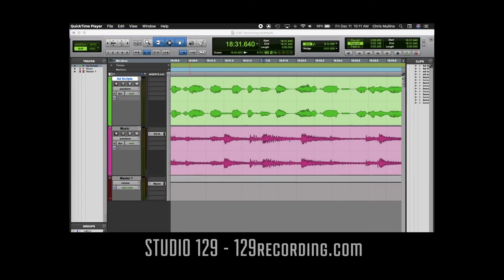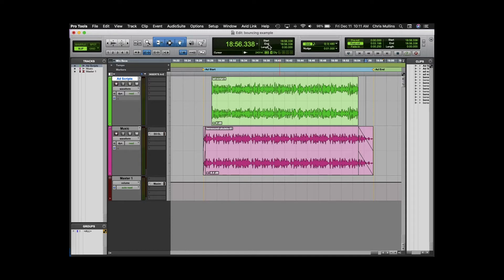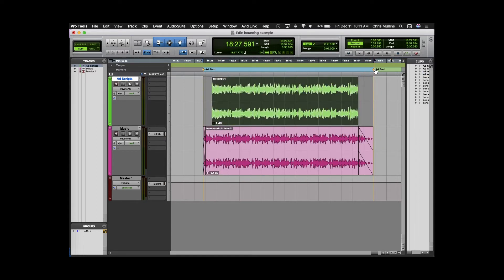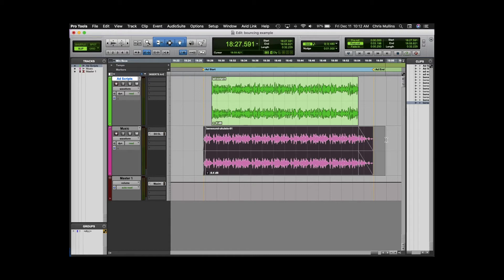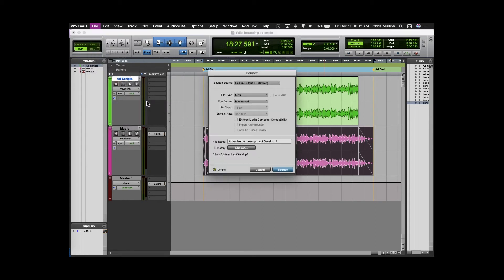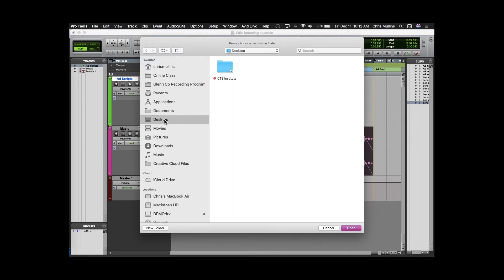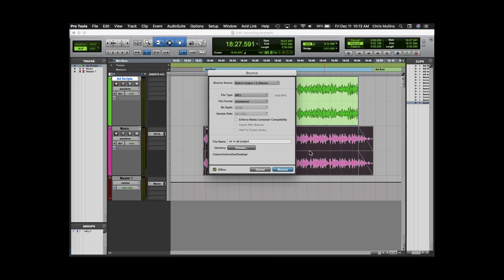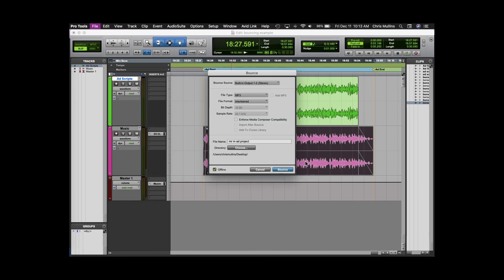How to Bounce in Pro Tools in Under 3 Minutes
In this 129Recording tutorial, we show you how to bounce a track down in Pro Tools in under 3 minutes.

Script:

"Make sure that your counter is set to minutes/seconds. This is important because Pro Tools doesn’t automatically know which audio clips we want bounced and we can use the counter to see the length of our bounce.

In this example, I have a radio ad that I need to turn into an mp3.

I need to highlight a selection on the timeline showing Pro Tools that I need to start bouncing here and end here.

I could use the selector tool to click and drag from the beginning to the end of the mix; or in this example, I can just use the grabber tool to select the longest track.

Often if I’m bouncing a song; I sometimes a little bit of extra silence at the end, just so the space between tracks on a playlist sounds natural. But since this is a radio ad; I need it to stop at precisely 30 seconds. – And I know that this bounce is going to be 30 seconds long by looking at the length section on the counter.

Now to click: File-Bounce To-Disk

When this bounce window pops up, the first thing I always do is click on “choose” at this directory pop-up so I know where the bounce is going. [By default, Pro Tools will create a bounced files folder within the session that you’re working on. This might be fine, but for this example I’m just gonna bounce to the desktop – the important thing is that you know where your audio file is being created.]

You shouldn’t need to worry about the bounce source.

File Type: Obviously if this was an important mix that I want to put on a CD or a streaming service, then I’d want to pick a lossless format like WAV, but I need to email this ad; I’m going to pick mp3.

Make sure the file format is interleaved, and don’t forget to name the file.

If I hit bounce now, then Pro Tools will play my mix and re-record what we hear as a new stereo audio file. So that would take as long as the length of your song or mix.

A cool feature with modern versions of Pro Tools is that you can do what’s called an offline bounce – then your mix will bounce super-fast."